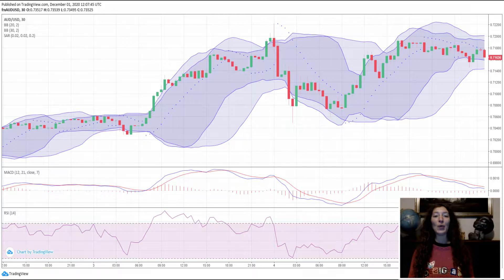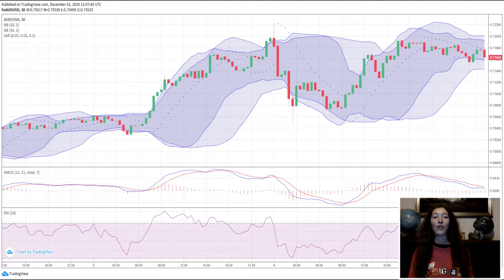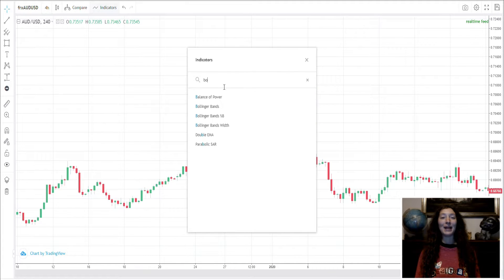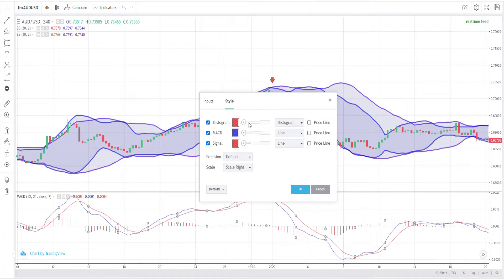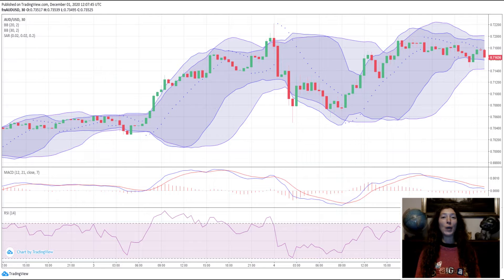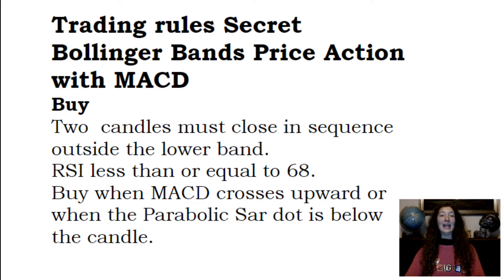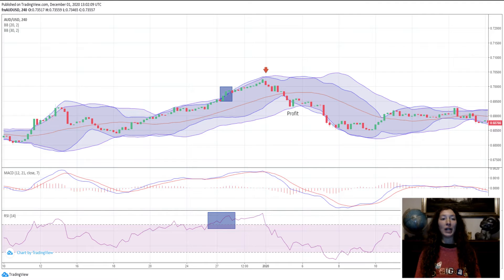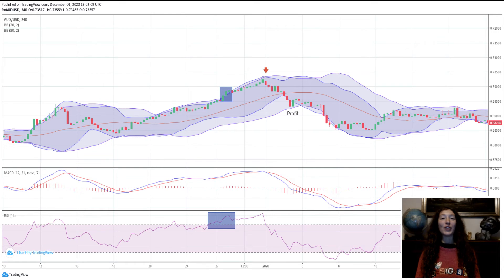Bollinger Bands Price Action with MACD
Bollinger Bands Price Action with MACD is an old trick for trading with Bollinger Bands. The principle on which this strategy is based is that when the price goes out for at least two candles outside the band (lower or higher is overbought or oversold and it will probably generate an opposite movement).
In this video you learn to trade with Bollinger Bands reversal trend.